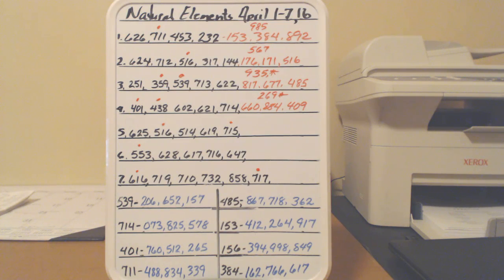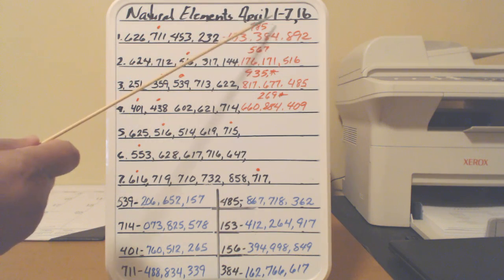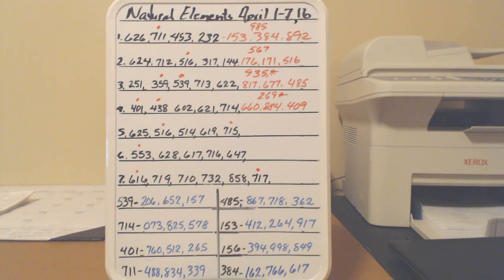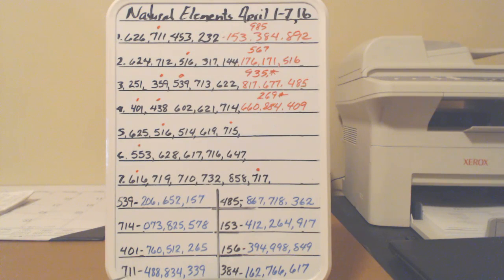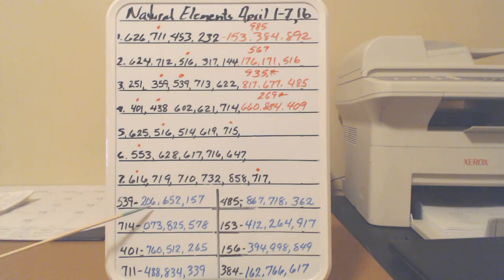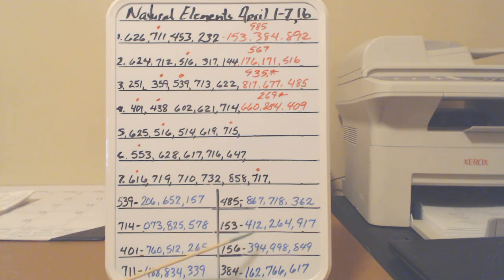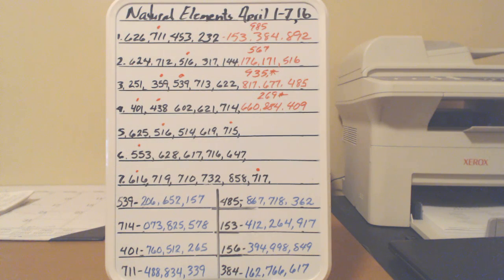NATURAL ELEMENT APRIL 1-7 2016/ LOTTERY DETECTIVE 185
Natural Element connection with crossover numbers.